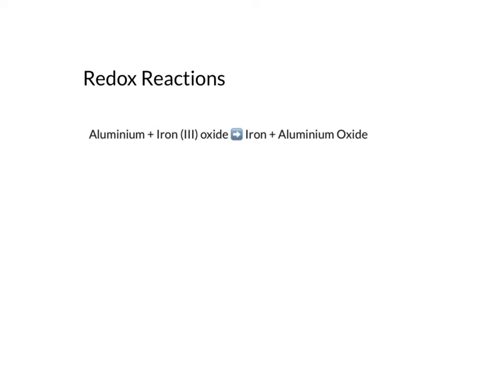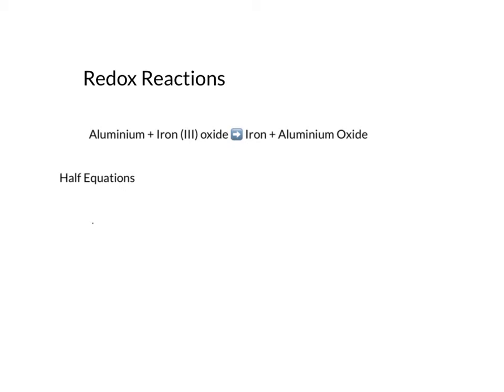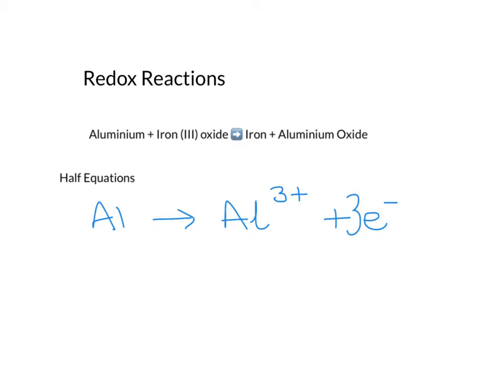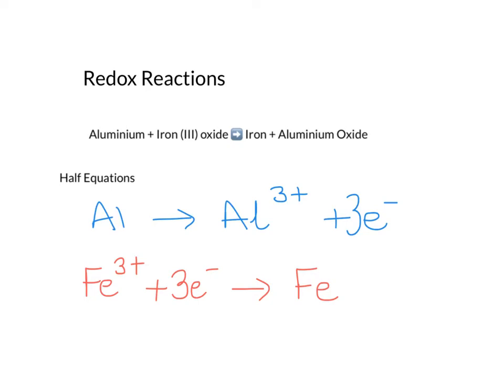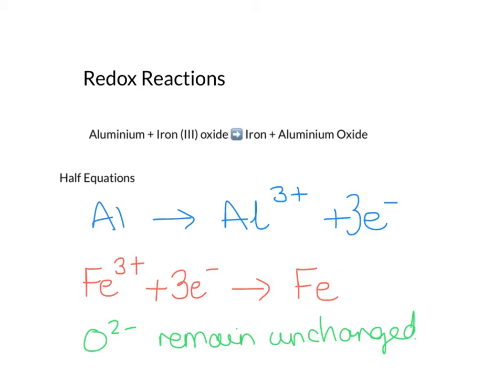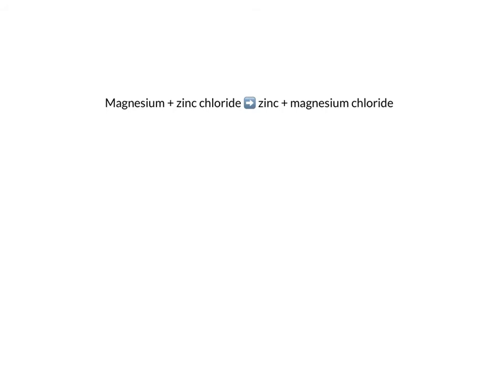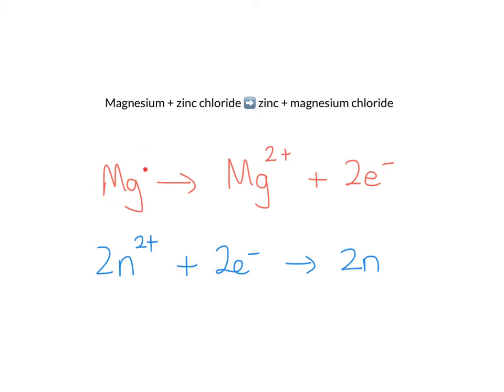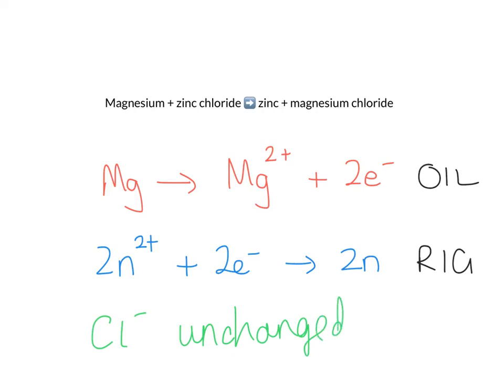redox -OIL RIG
Redox in terms of electrons and writing half equations